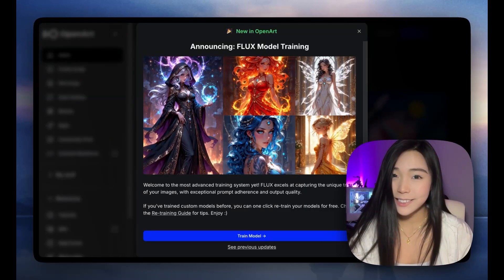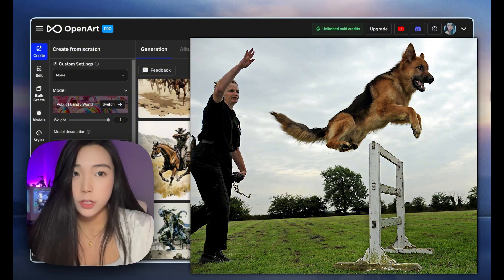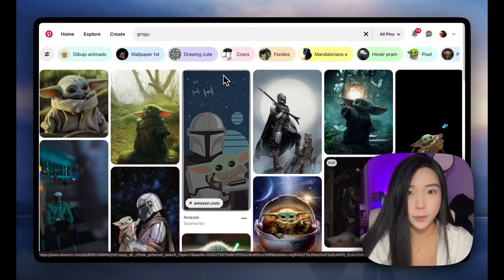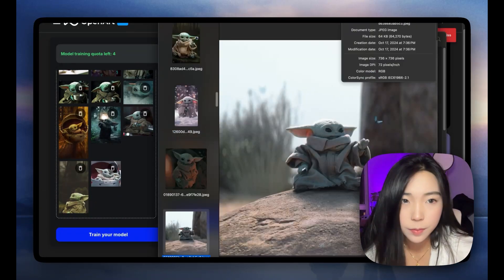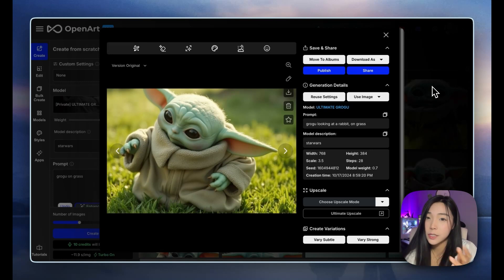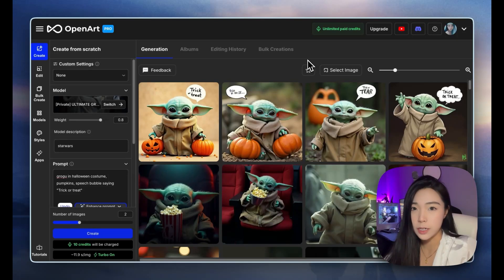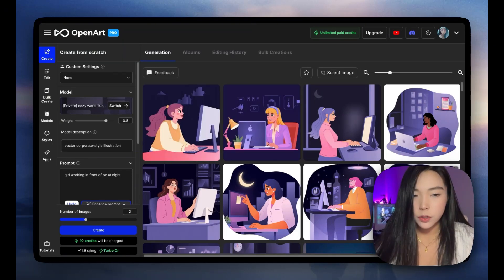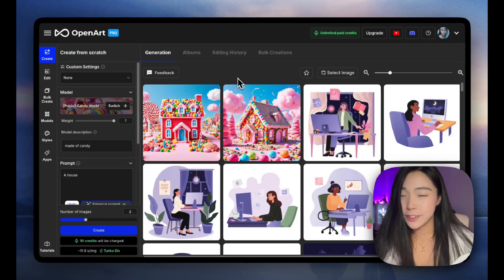How I trained FLUX Dev Models (LoRAs) SUPER FAST ONLINE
FLUX Dev image model training (fine-tuning) - learn how to train your custom FLUX-based style or character model! With super fast speeds and impressive capabilities, creating with AI has never been easier. In this tutorial, we’ll show you step-by-step how to train and optimize your image generations using FLUX Dev, along with expert tips to help you maximize its potential.

🧭Nav:
0:00 intro to flux training
0:45 model training basics
2:44 prepare training images
5:44 create with a character model
9:35 create with a style model

♪ [non copyright music] Lofi Type Beat - Back to the future| aesthetic lofi music